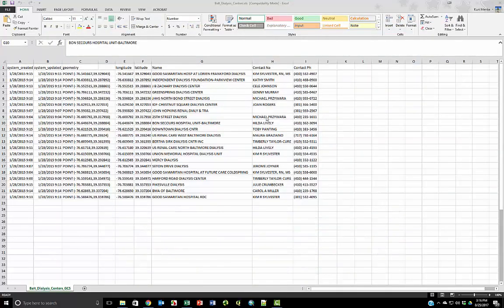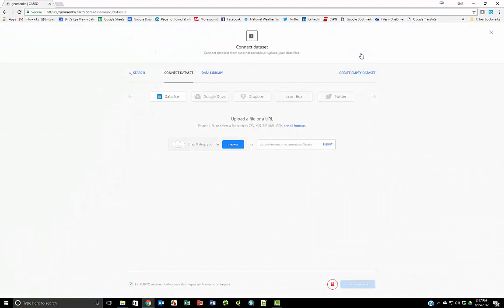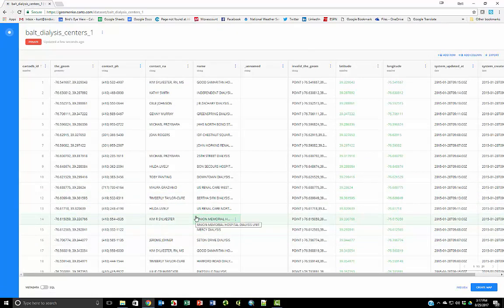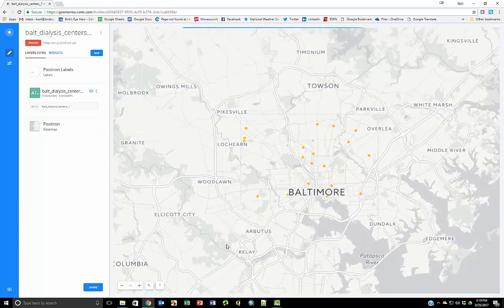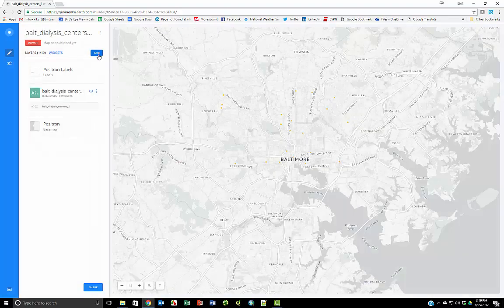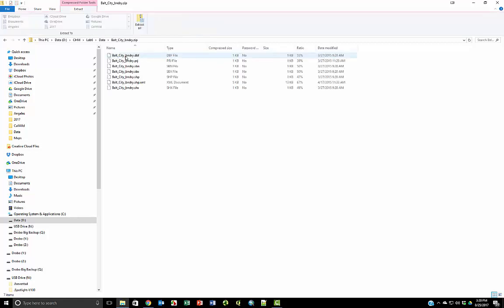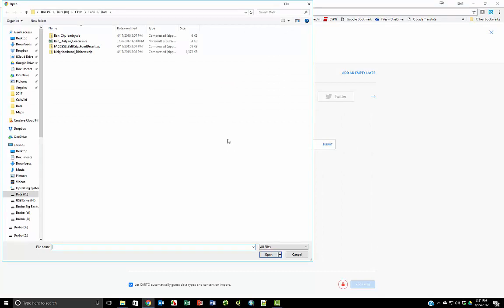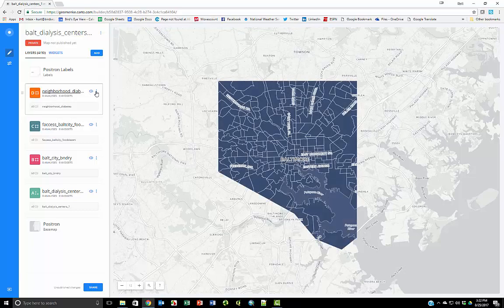Community Health Maps - Lab 6 - Task 2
Data Visualization with Carto
Upload Your Data